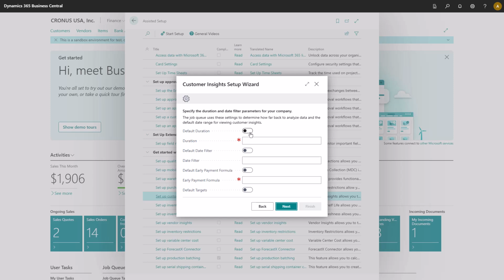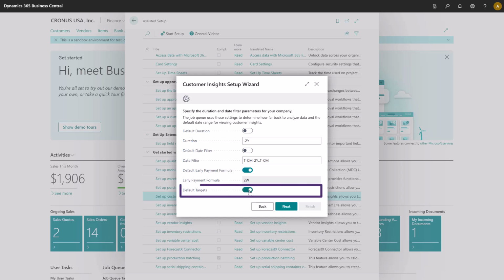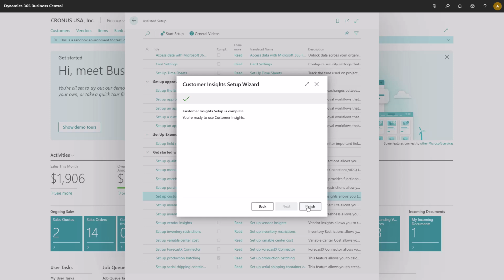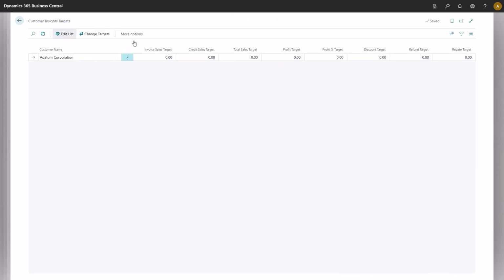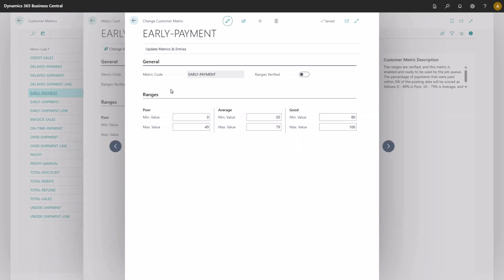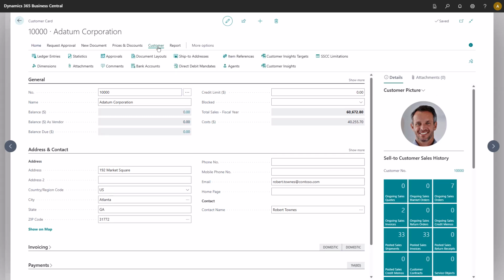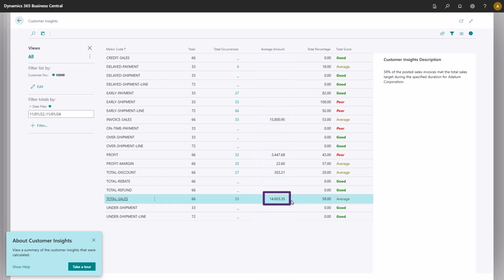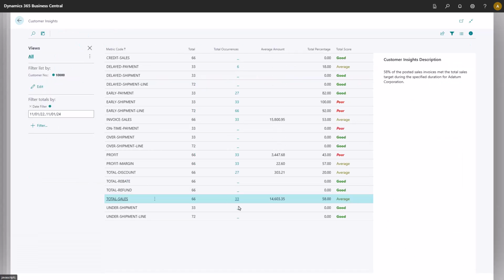Work with Customer Insights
Evaluate how well your customers meet performance goals.

Learn how to set up and use the Customer Insights app, which works with Microsoft Dynamics 365 Business Central.

The app simplifies customer performance analysis, letting you measure everything from payment punctuality to sales targets. With this easy-to-use app, you can monitor and evaluate customer behavior, compare actual figures against targets, and gain valuable insights that support strategic decisions. Whether you need to track on-time payments, profits, or total sales performance, the Customer Insights app provides the data you need to rate and understand your customers better.

This app is ideal for sales managers, financial analysts, and customer relationship teams looking to improve their understanding of customer behavior and drive strategic improvements.

Key Features*

- Payment Insights: Gain a clear understanding of payment behaviors, including whether payments were late, on-time, or early.

- Performance Metrics: Evaluate if customers are achieving targets for metrics such as profits, refunds, rebates, and total sales.

- Shipment Tracking: Monitor delayed shipments and track whether shipments exceeded or fell short of order quantities.

- Customizable Ratings: Set default or customer-specific targets and define percentage ranges to rate performance as good, average, or poor.

- Target Comparisons: Compare actual customer data to your defined targets to calculate performance ratings.

- Detailed Insights: Drill down into the results to see which sales documents were involved in the analysis.

* The Backorder Management app is required to measure short shipments, the Over Shipping app is required to measure over shipments, and the Sales Rebates app is required to measure rebates.